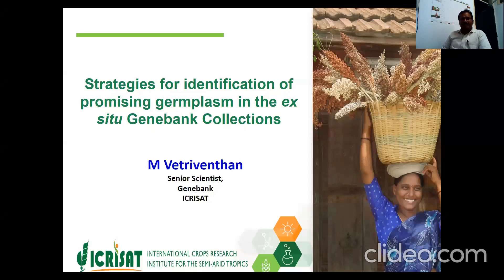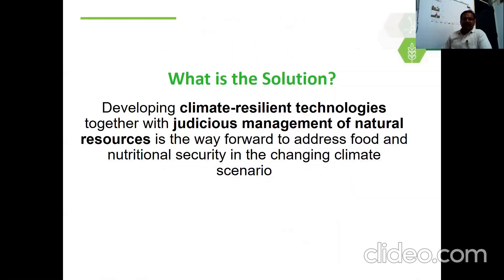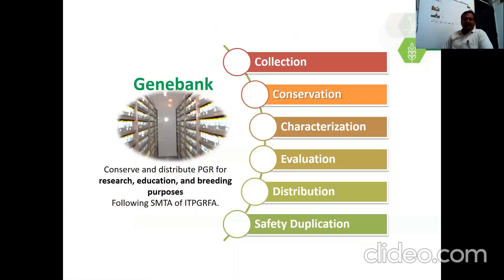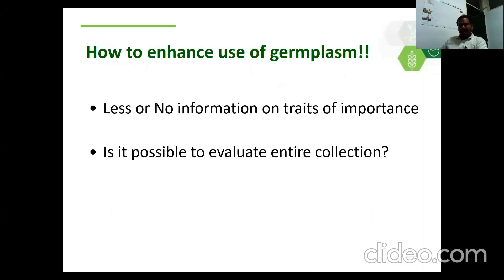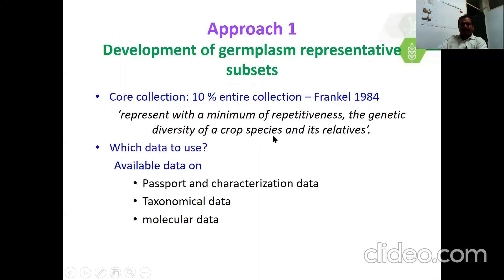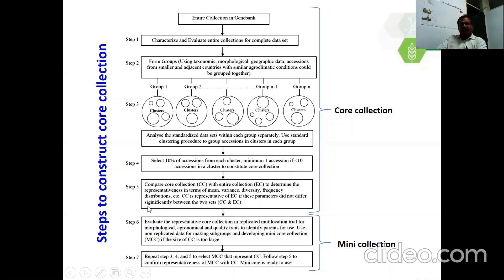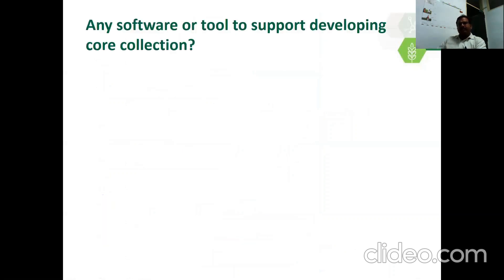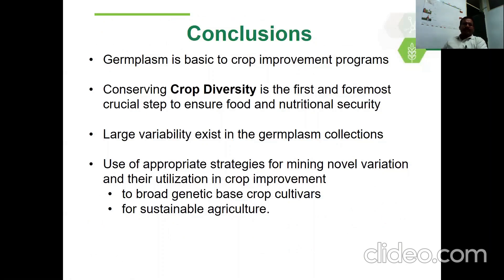Identification of promising germplasm in the exsitu genebank collections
Climate change, desertification, land degradation and a host of other factors threaten to impact the productivity and resilience of crops in the drylands, with severe consequences for food security. Evaluating germplasm for traits of economic importance and using them in crop improvement programs with the help of modern tools can stave off hunger and preserve crop diversity for the future. ICRISAT  genebanks in India, Niger, Kenya and Zimbabwe, with more than 120,000 germplasm accessions from 144 countries. Responsible for conserving and evaluating the germplasm.
Dr. M.Vetrivendan, Senior Scientist, ICRISAT, Hyderabad working in the genebank talking about the promising germplasm evaluation